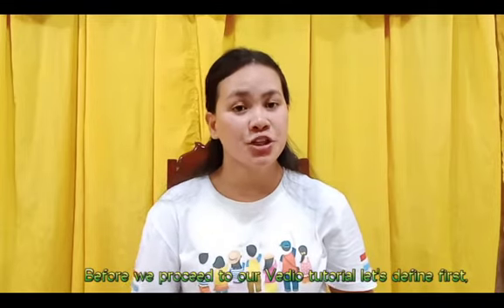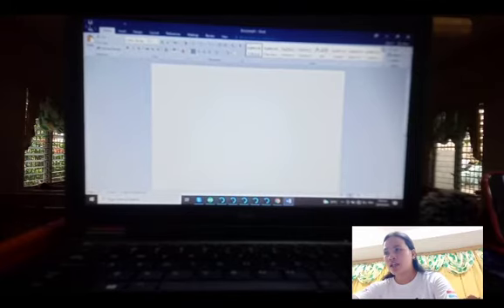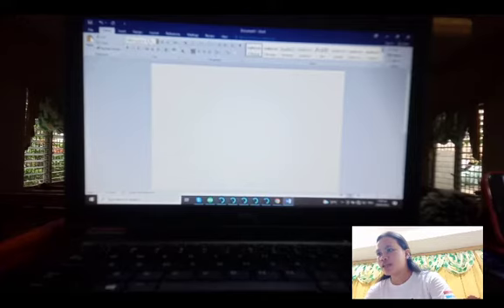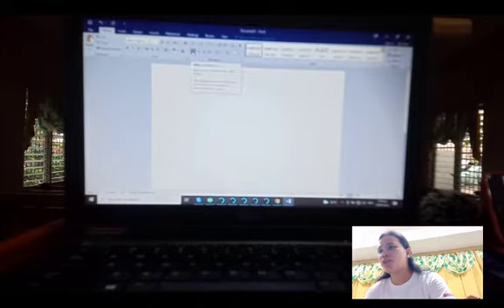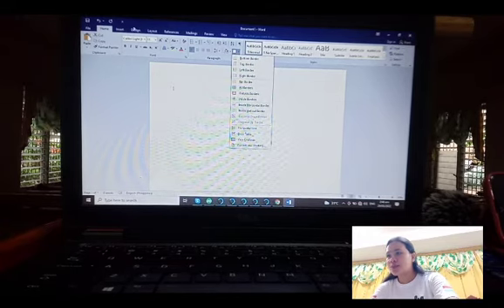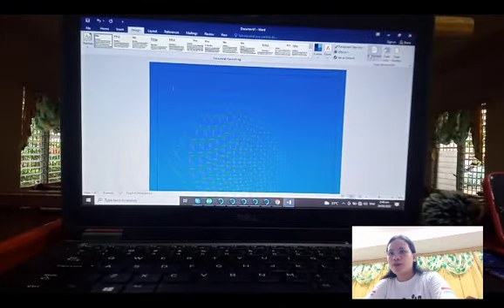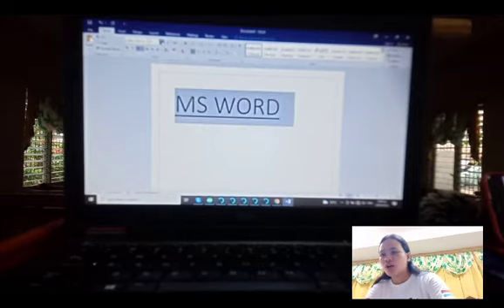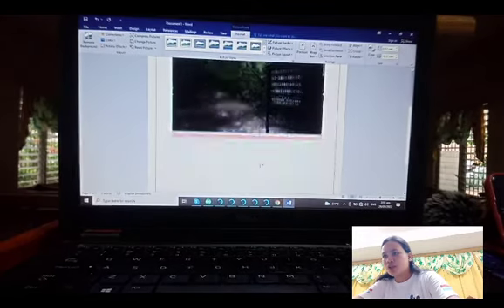Vlog 02: MS WORD Tutorial for Beginners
This vedio is a simple Vedio tutorial for Beginners about MS Word.

Hope you enjoy and at the same time you learn something..😊😊❤️❤️